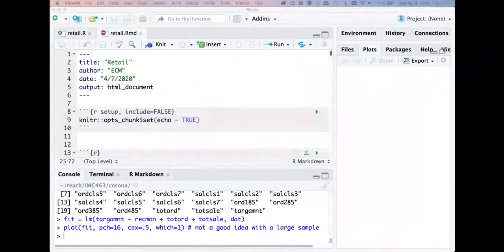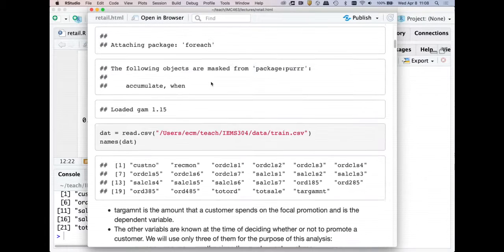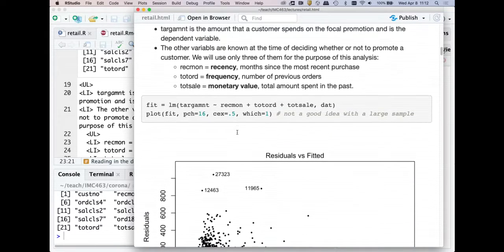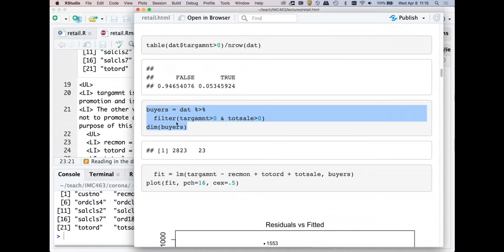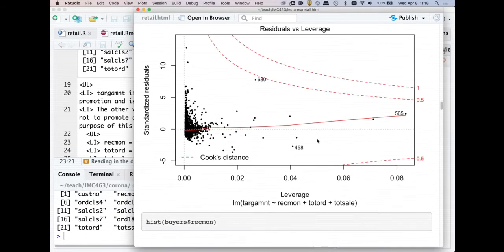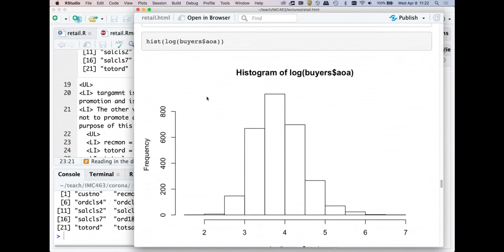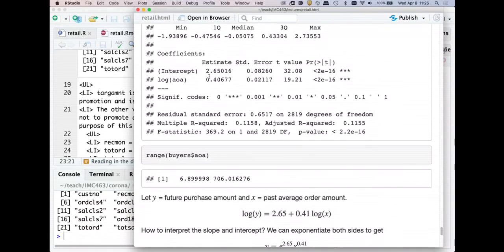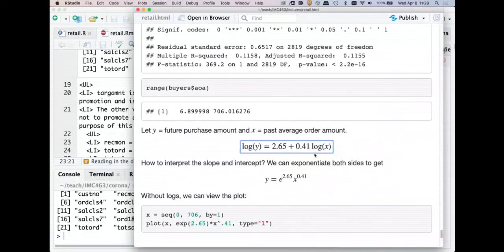Retail minicase multiplicative regression model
I illustrate diagnostic plots and the multiplicative log-log model to study a machine learning model to predict the future purchases due to a retailer's promotion.